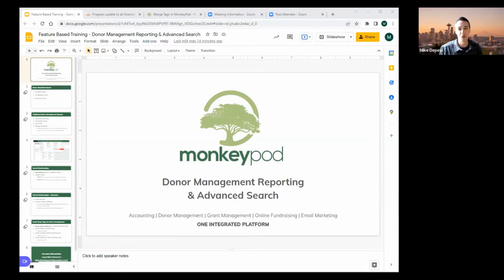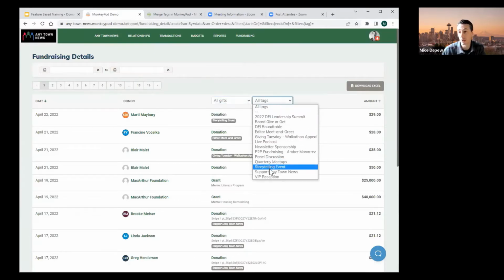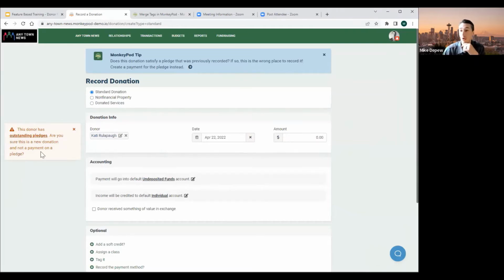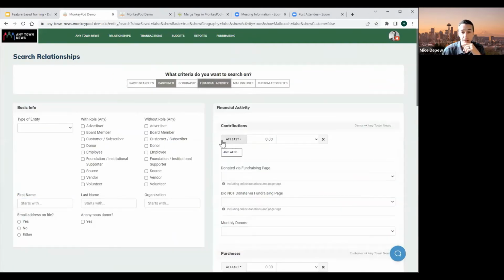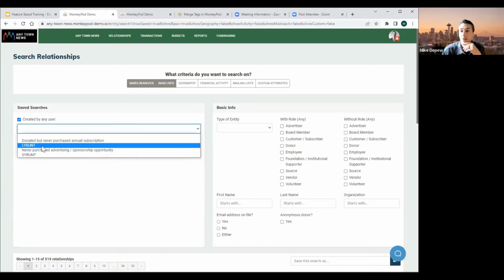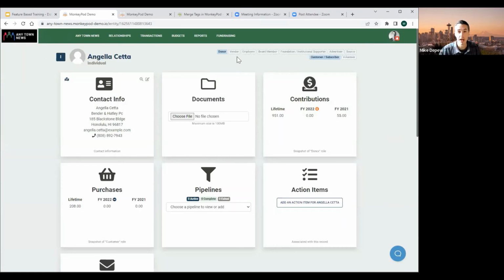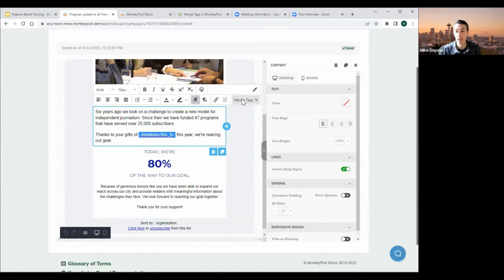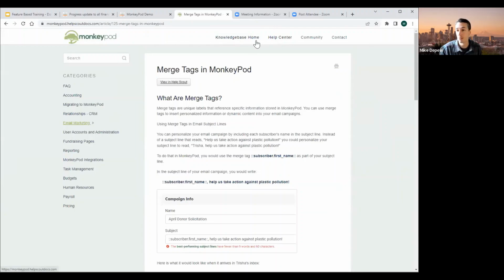Live Training: Donor Management Reporting & Advanced Search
Learn how to use MonkeyPod's donor management reporting and advance search tools.

Chapters
Intro: 00:00
Donor Retention Report: 00:40
Fundraising Reports: 02:30
Pledges Receivable: 04:05
Donor Searches: 05:50
Lapsed Donors & Saved Searches: 07:03
Email Campaign Merge Tags: 13:38